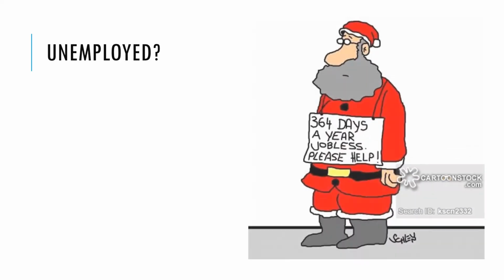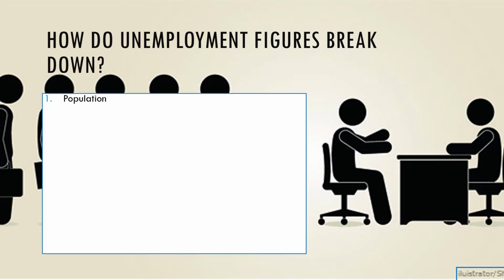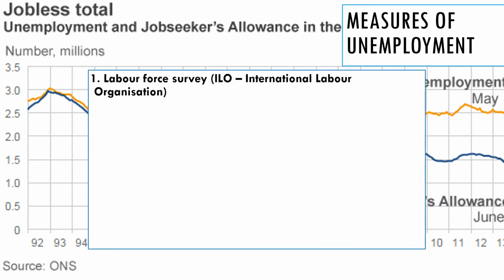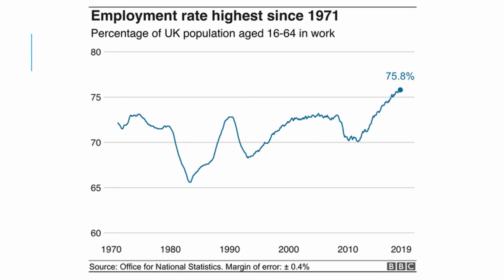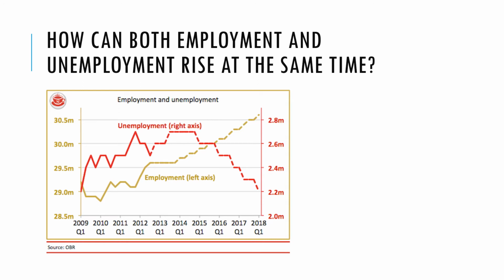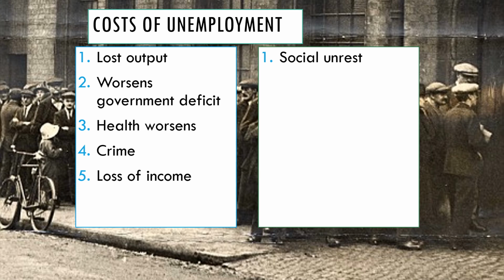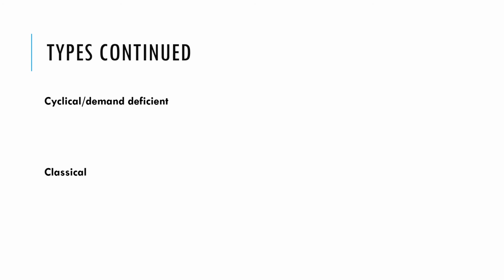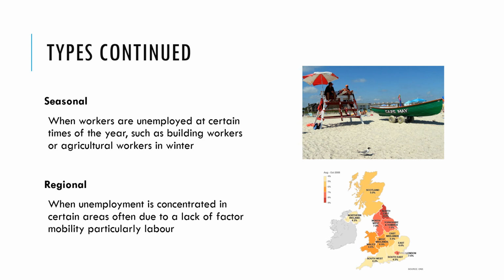6 Unemployment REC